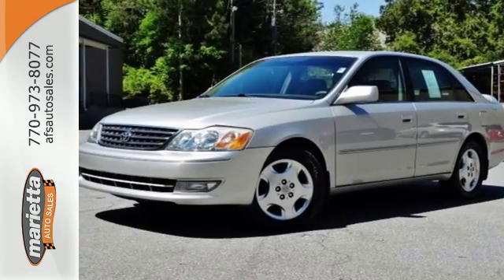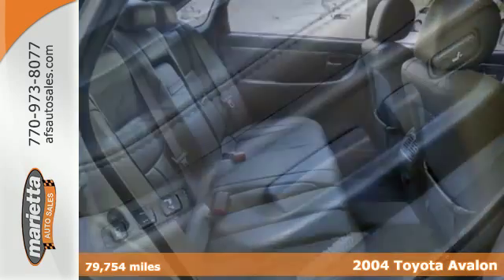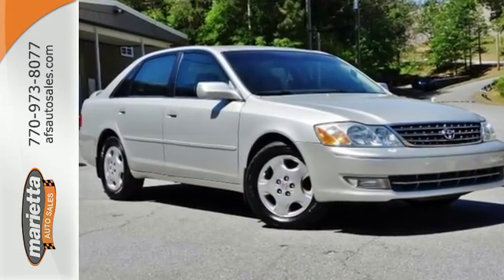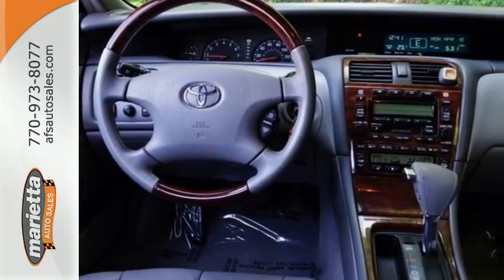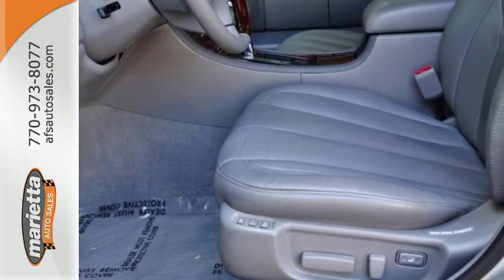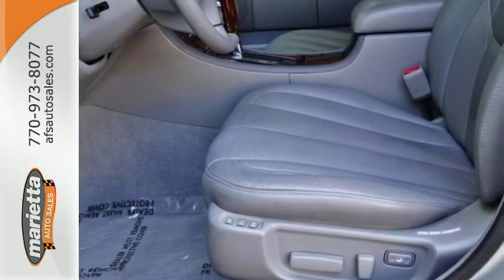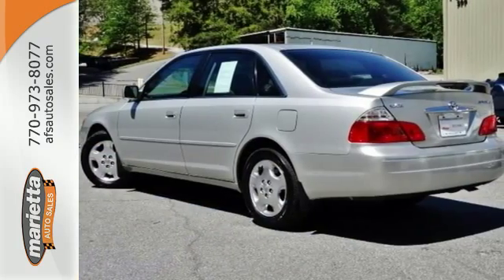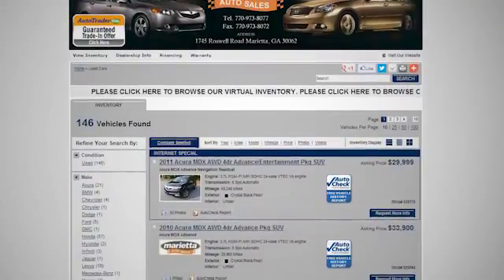2004 Toyota Avalon Marietta GA Atlanta, GA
Year: 2004
Make: Toyota
Model: Avalon
Trim: XLS
Engine: 3.0L V6 SMPI DOHC
Transmission: 4-Speed Automatic with Overdrive
Color: Silver
Interior: Stone
Mileage: 79754
Stock #: STK390318
VIN: 4T1BF28B14U390318
CLEAN VEHICLE . LEATHER TRIM PACKAGE W/ HEAT & MEMORY . REMOTE KEYLESS ENTRY . RAIN SENSING WIPERS . PREMIUM JBL AUDIO SOUND SYSTEM . POWER HEATED FRONT BUCKET SEATS . GARAGE DOOR TRANSMITTER . AUTO-DIMMING REAR-VIEW MIRROR . 4-WHEEL DISC BRAKES W/ ABS . SPEED SENSING STEERING . FULLY AUTOMATIC HEADLIGHTS . POWER HEATED DOOR MIRRORS . PREMIUM 16" ALUMINUM WHEELS . DUAL AUTOMATIC FRONT CLIMATE CONTROLS . SECURITY SYSTEM . PASSENGER DOOR BIN . FRONT FOG LIGHTS . AND MUCH MORE... ** AUTOCHECK CERTIFIED . NON SMOKER . RUNS GREAT . WE ARE OPEN 7-DAYS A WEEK WE OFFER FULL FINANCING, AND ALL MAJOR CREDIT CARDS ARE ACCEPTED. LOCATED IN MARIETTA OFFERING YOU THE BEST DEALS IN PRE-OWNED LUXURY.brbrWE DO OUR BEST TO LIST ALL THE CORRECT INFORMATION, HOWEVER WE WILL NOT BE BOND BY OR RESPONSIBLE FOR ANY ERROR OR MISPRINT IN OUR ADVERTISING. IT IS THE CUSTOMER'S SOLE RESPONSIBILITY TO VERIFY THE ACCURACY OF THE PRICES WITH THE DEALER AS WELL AS THE EXISTENCE AND CONDITION OF ANY EQUIPMENT LISTED.

We are your one stop hassle free automotive dealer. We specialize in late model Japanese vehicles.Best prices in town.We provide free carfax report with every vehicle and all our cars go through an extensive inspection.We look forward to doing business with you! Visit Marietta Auto Sales! We're located at 1745 Roswell Rd. Marietta, Georgia, 30062.
Address:
1745 Roswell Road